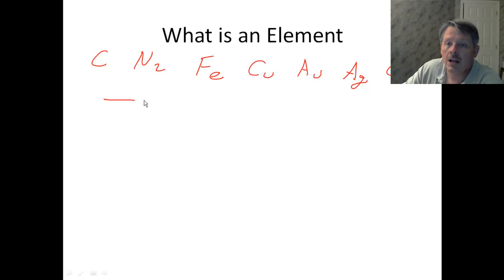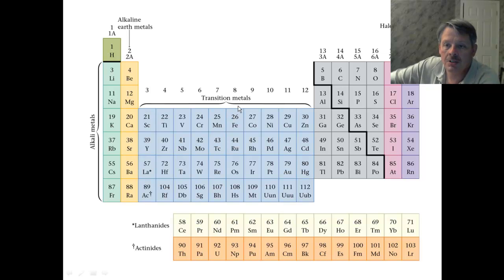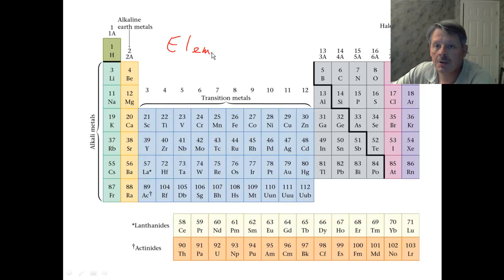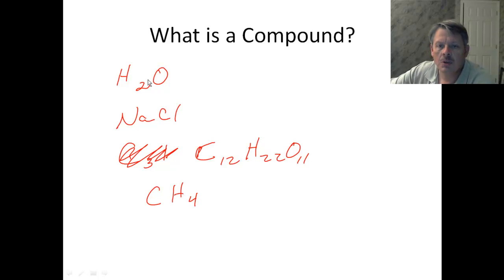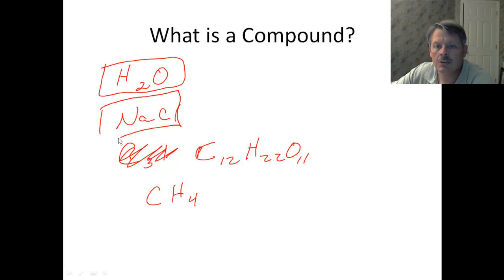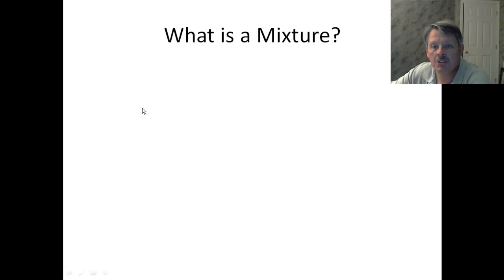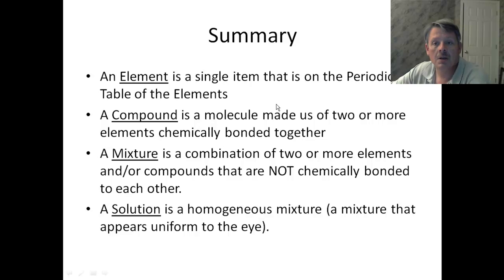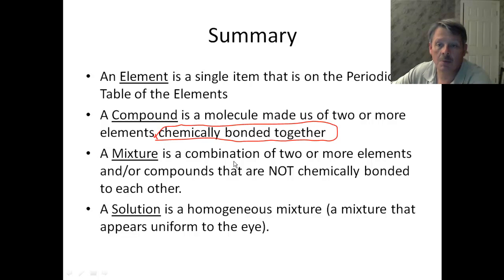Elements and Compounds